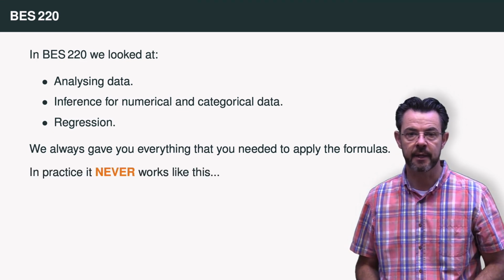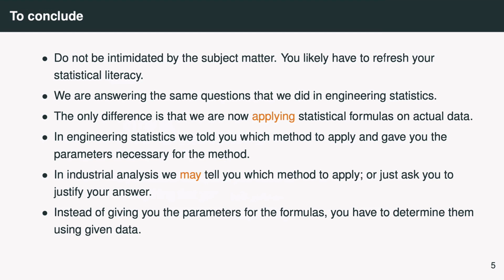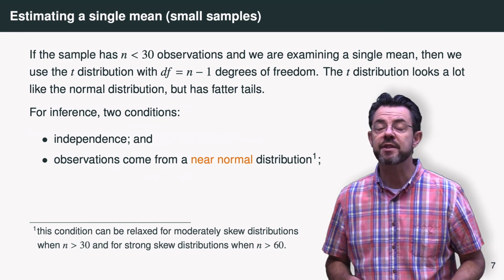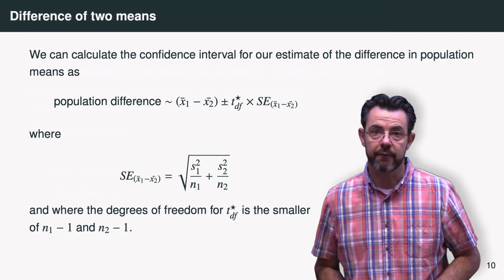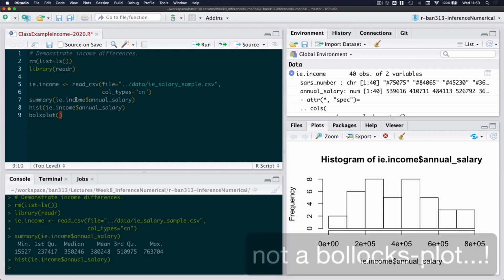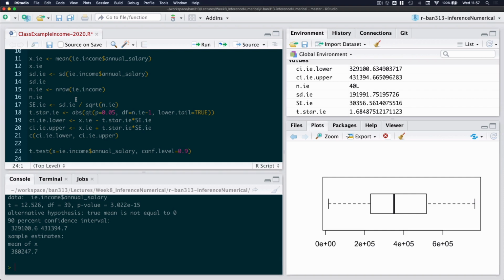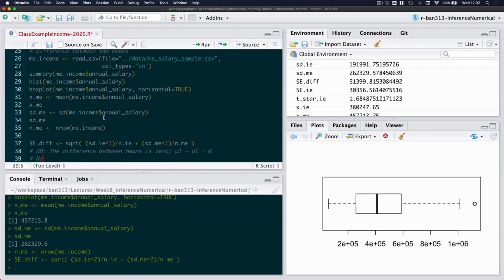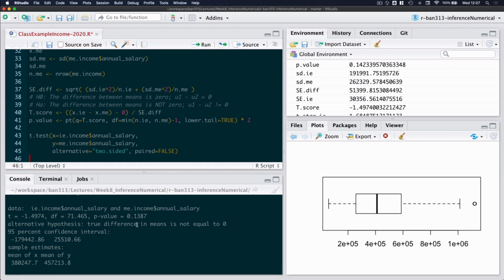Lecture 9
In this Industrial Analysis (BAN313) video we look at inference. More specifically, on how to draw inferences from numerical data.